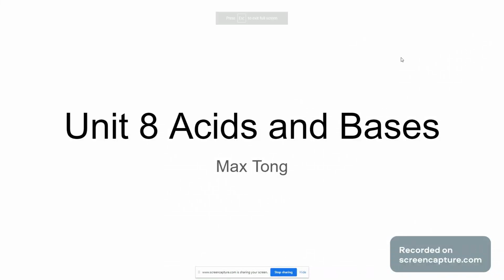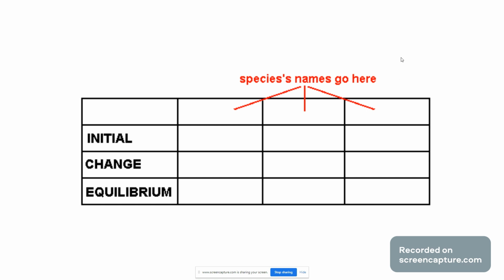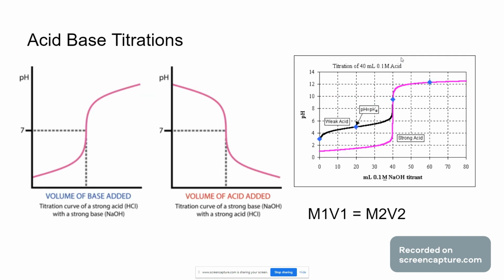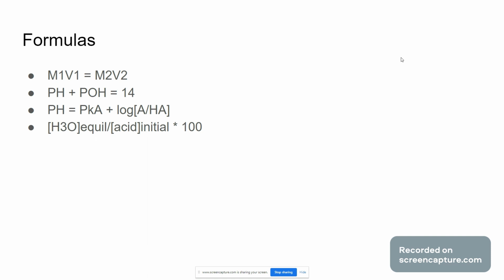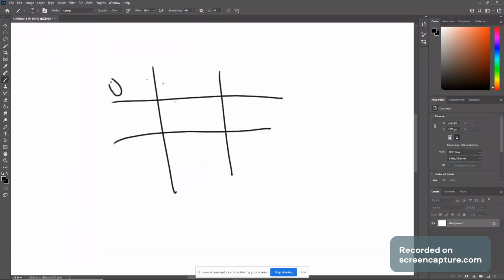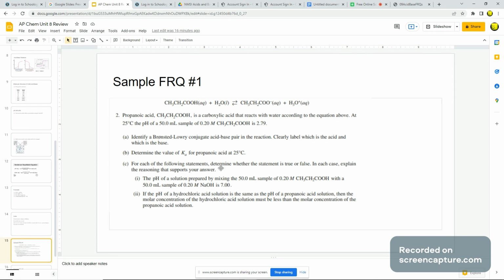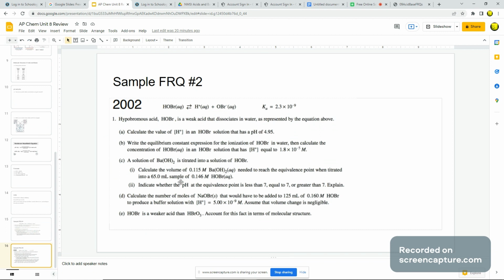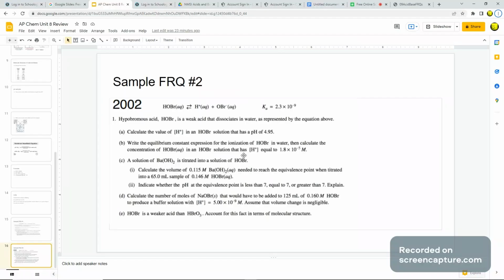AP Chem Unit 8 Review Video